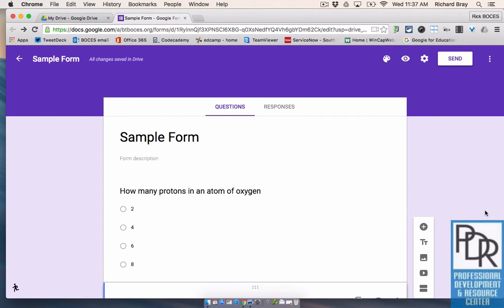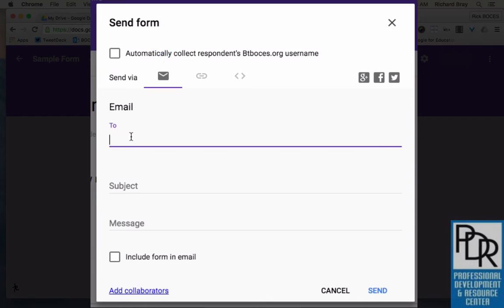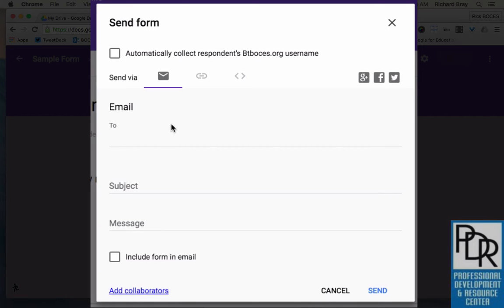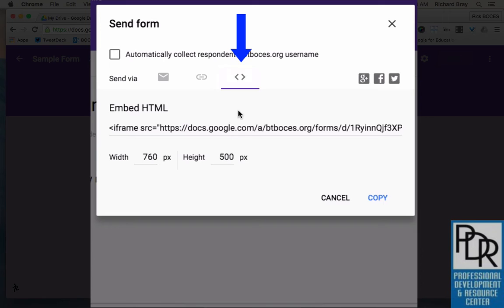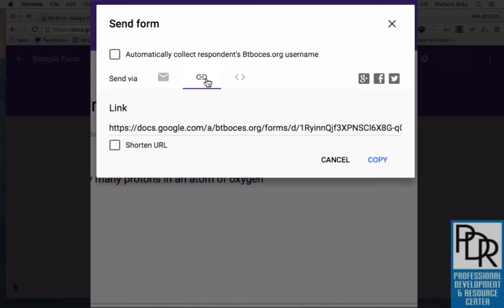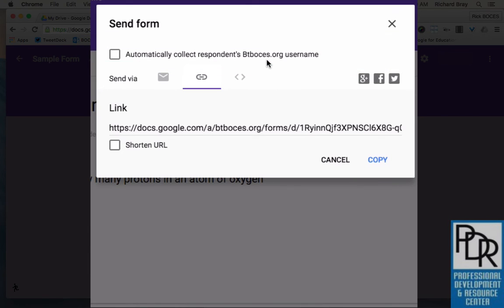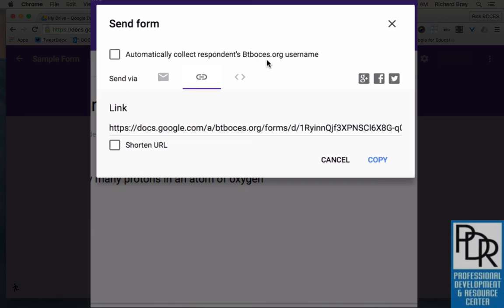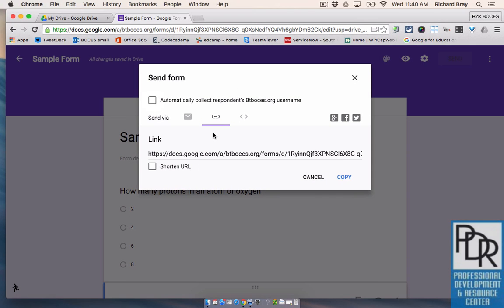Google Forms: Sending your form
This video explains how to share your form with your audience